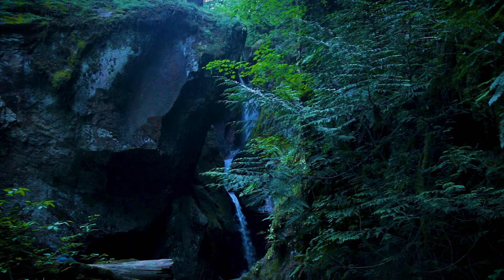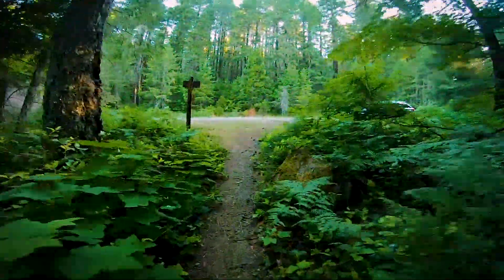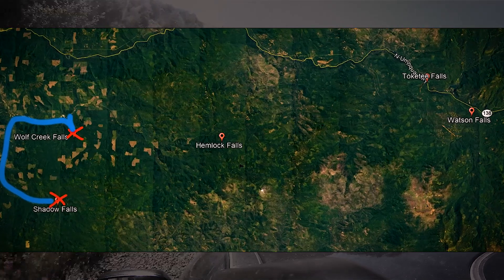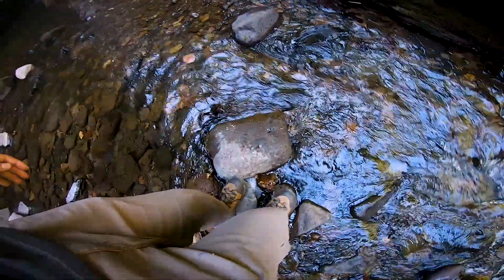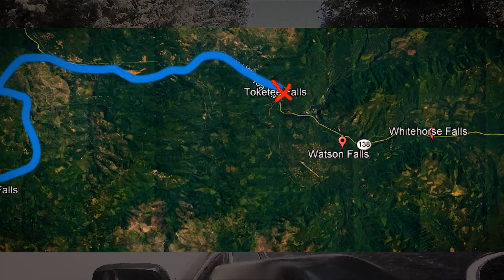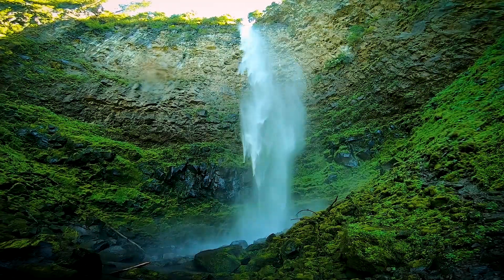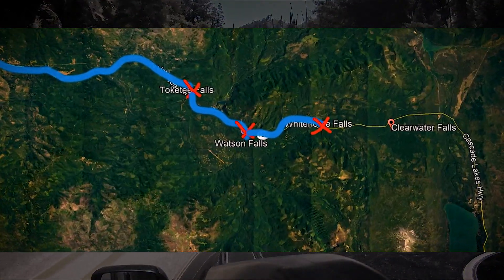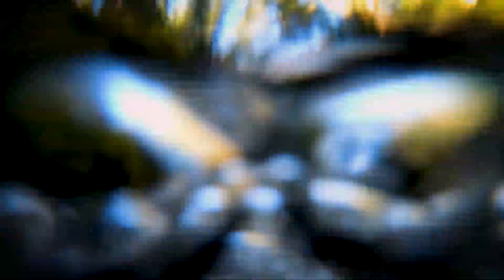7 Waterfalls on the North Umpqua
In this video I spend the day visiting 7 waterfalls on the North Umpqua river. These waterfalls include Shadow Falls, Wolf Creek Falls, Hemlock Falls, Toketee Falls, Watson Falls, Whitehorse Falls, and Clearwater Falls. It was definitely a stretch trying to fit so many in one day. I got great photos from all of these unique waterfalls. There are also many more waterfalls to this area that I did not visit on video.

I edited the photos for this video during a livestream. You can check that out here: